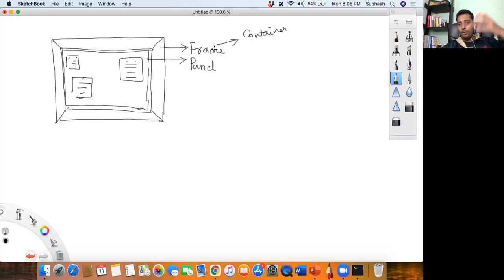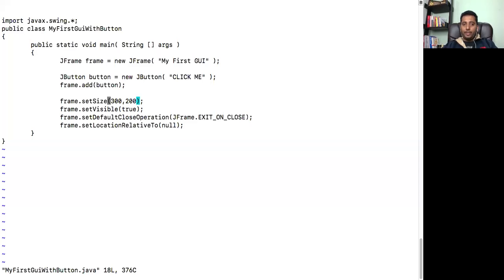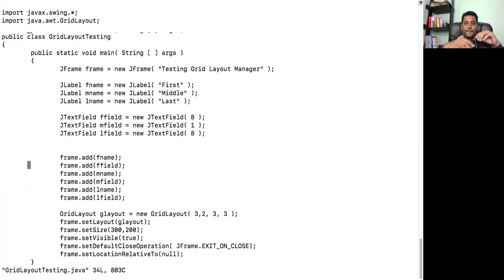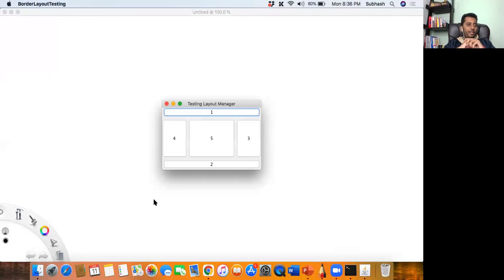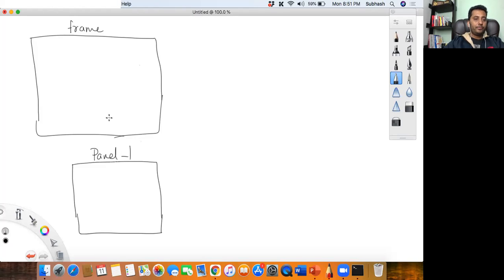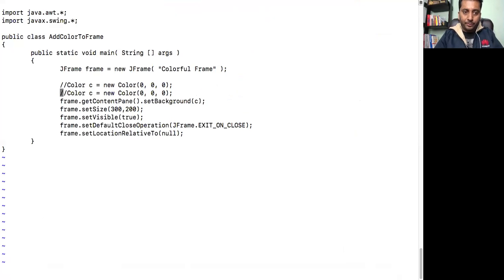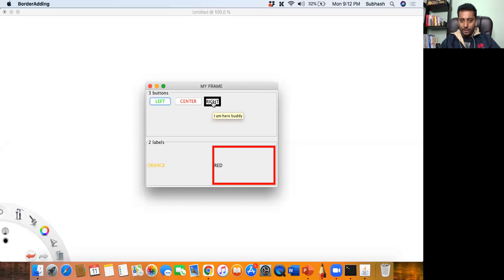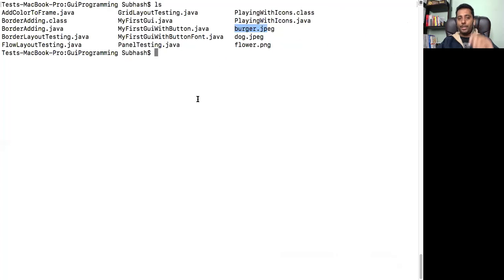GUI Programming | Object-Oriented Thinking In Java | Day 31